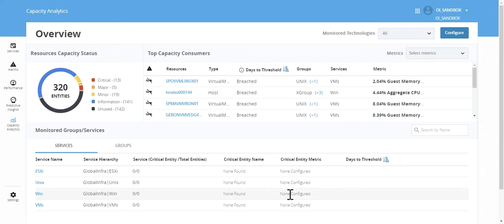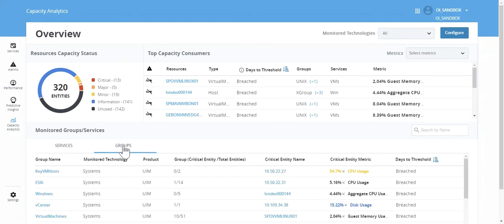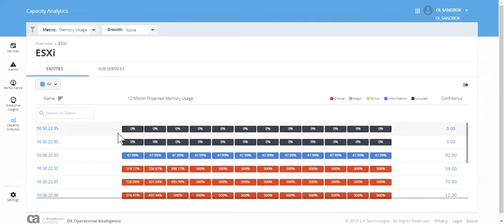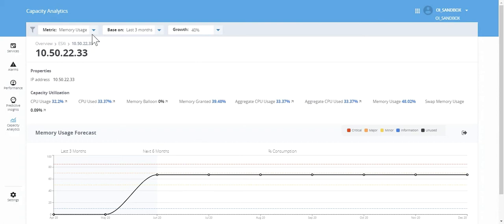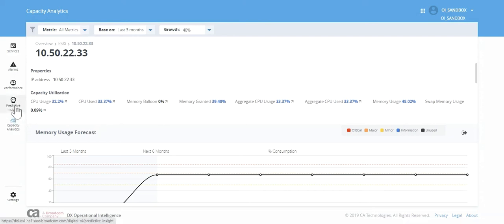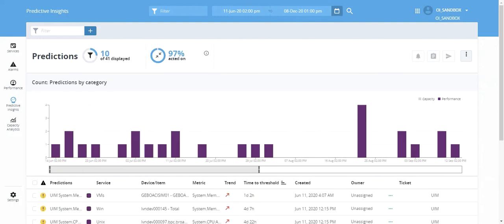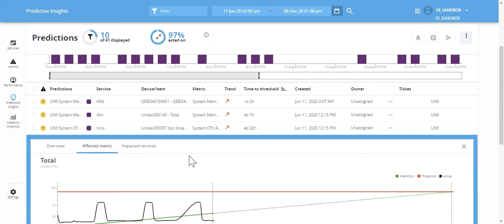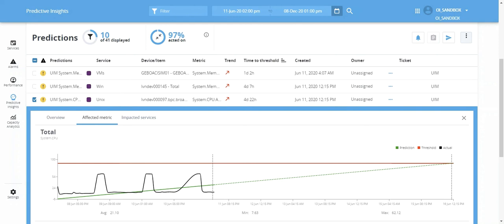DX Operational Intelligence: Getting Started with Capacity Analytics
In this video, Nestor Falcon, Customer Solutions Architect, will give an overview of how to get started with capacity analytics and predictive insights in DX Operational Intelligence. With capacity analytics, you can manage demands for IT resources proactively in a cost-effective manner and optimize the performance and efficiency of existing resources.

By using Capacity Analytics in DX Operational Intelligence, you can leverage the following benefits:
- Predict capacity for peak seasons
- Understand when more resources are needed and plan accordingly
- Only buy additional resources when required